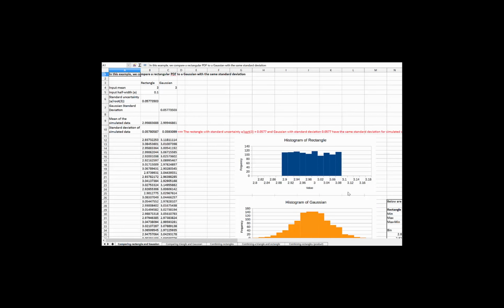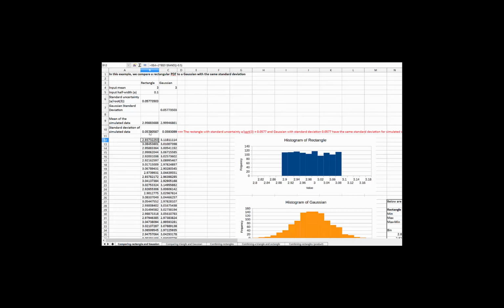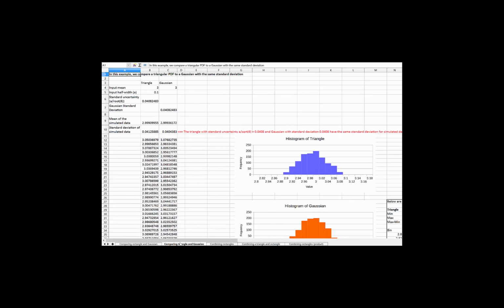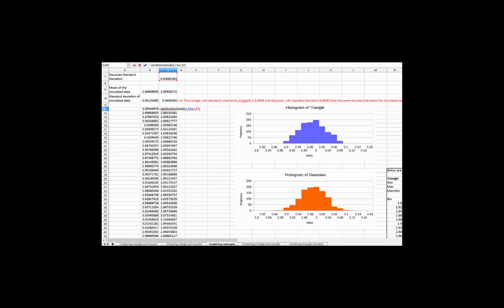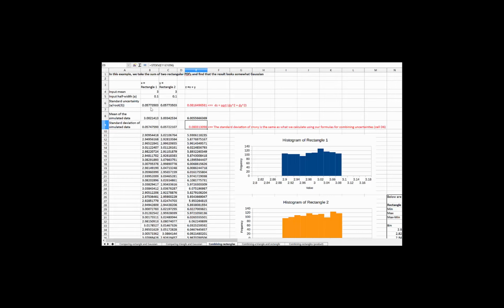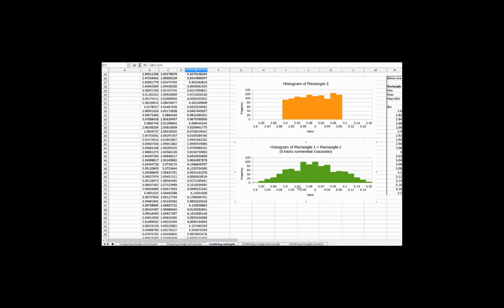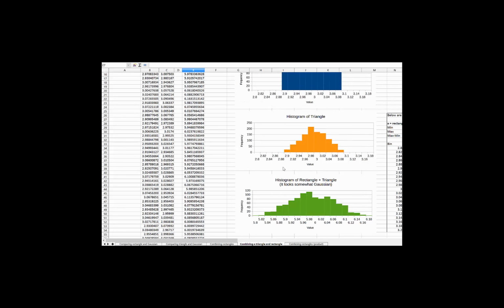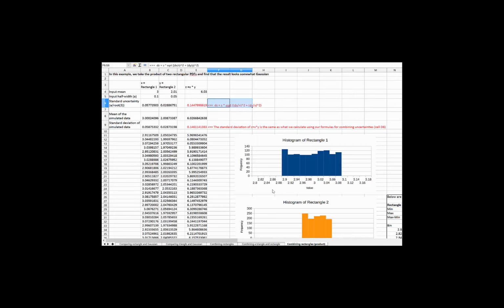Monte-Carlo Simulations of Rectangular and Triangular PDFs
Contains Monte-Carlo simulation examples combining uncertainties using rectangular and triangular distributions and compares each type of distribution to a Gaussian with the same standard deviation.